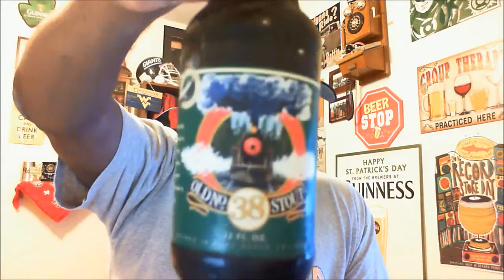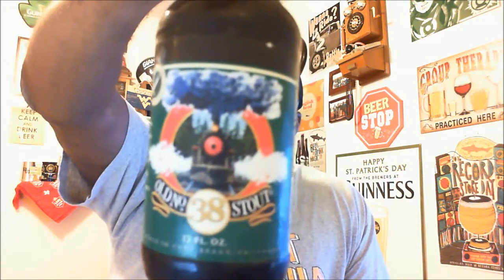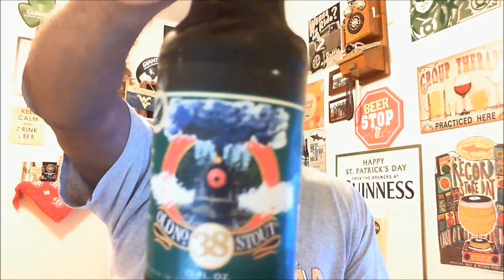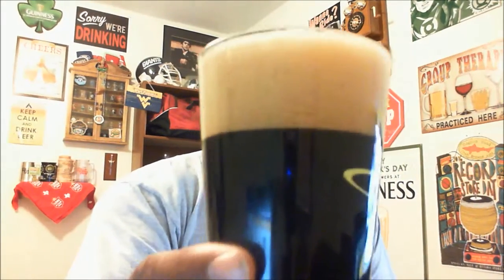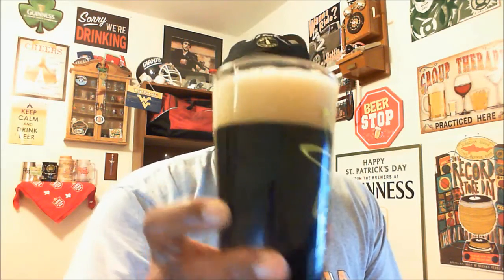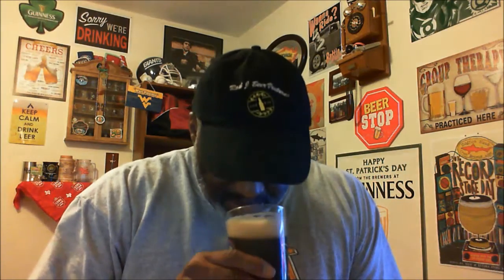Rod J BeerVentures | North Coast Brewing Old No. 38 Stout Beer Review (5.4% ABV)